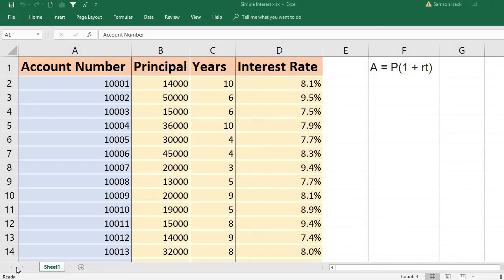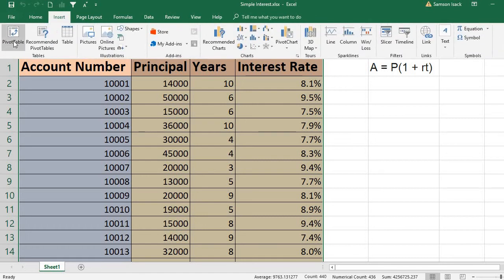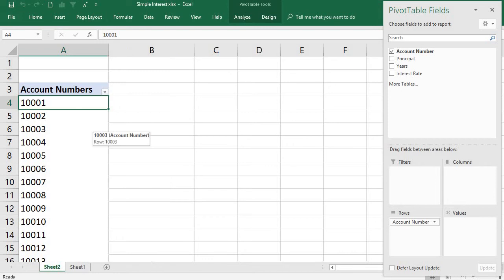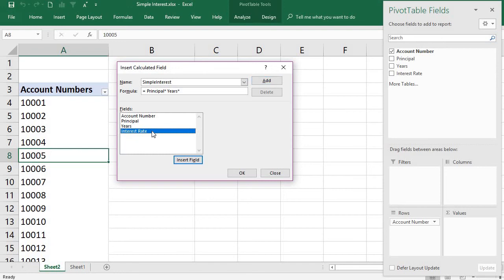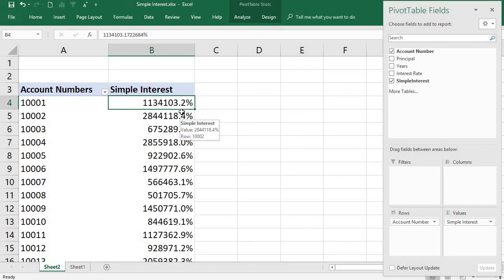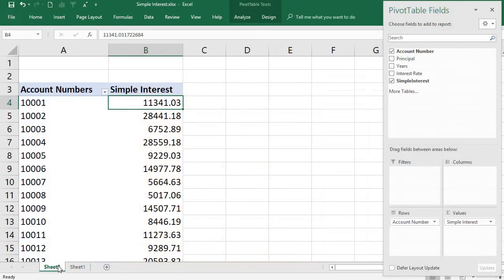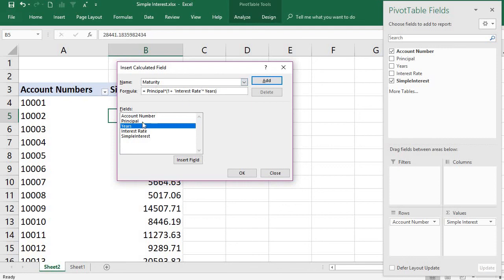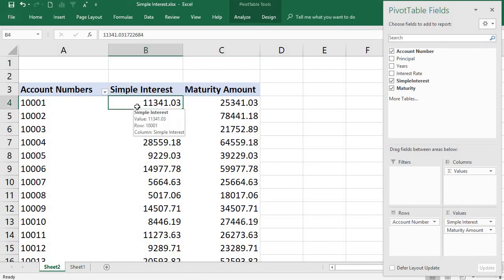EXCEL: Pivot Table- How to create Simple Interest, Maturity Amount calculated fields in pivot table